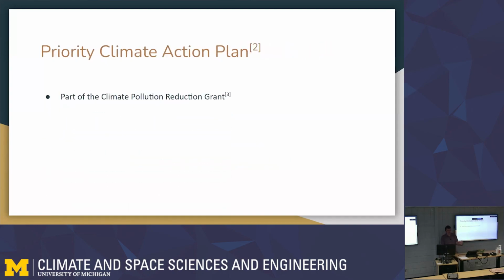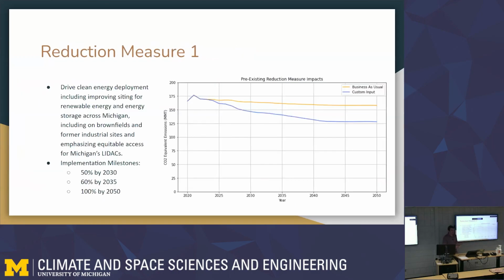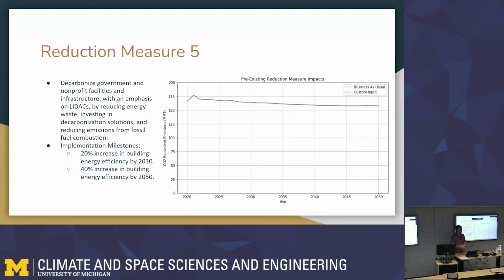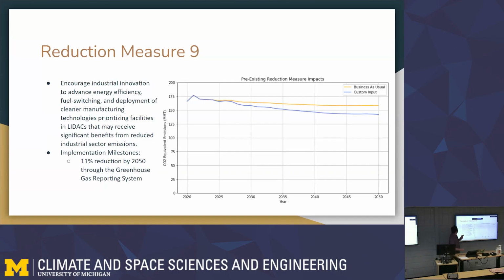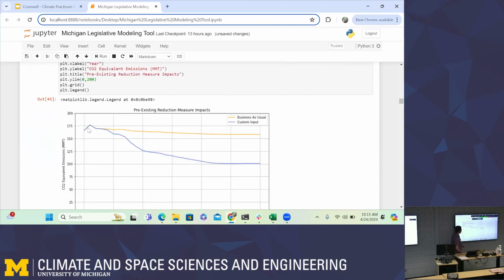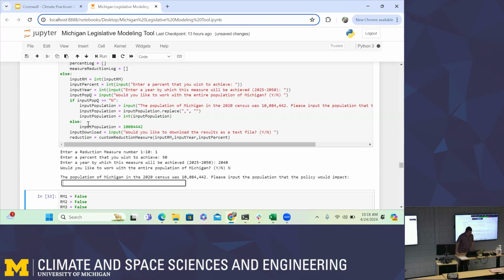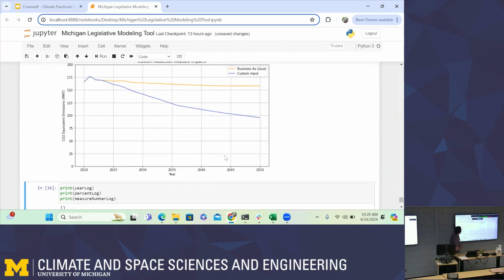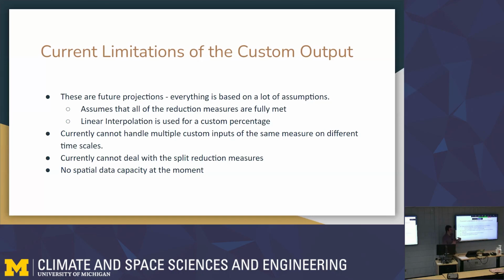Creating an Emissions Model for the MI Healthy Climate Plan